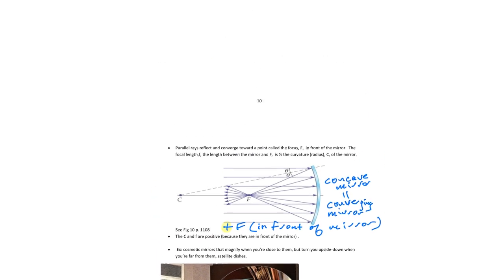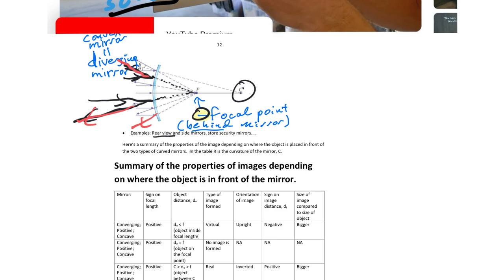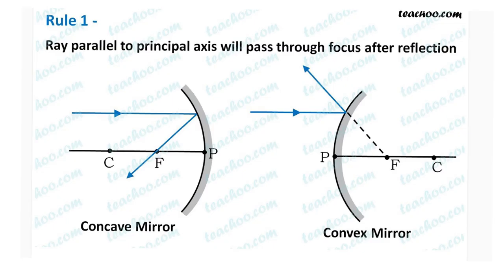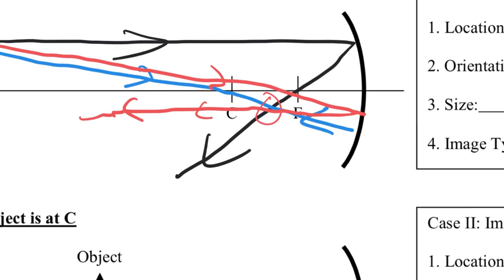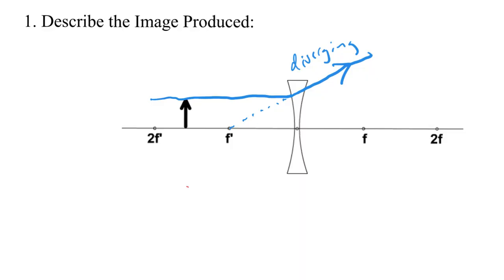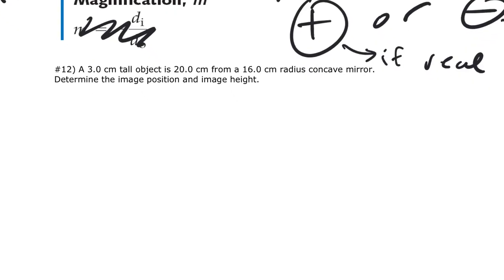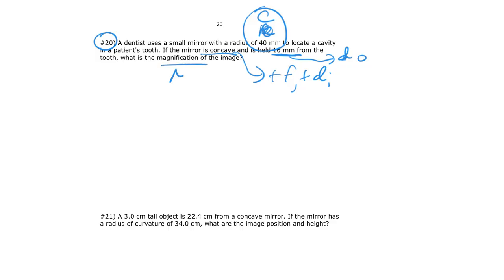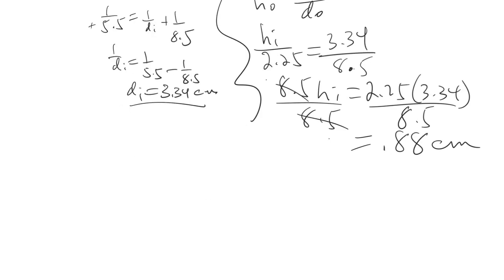Mirrors and Lenses SG Noyes Explains Video